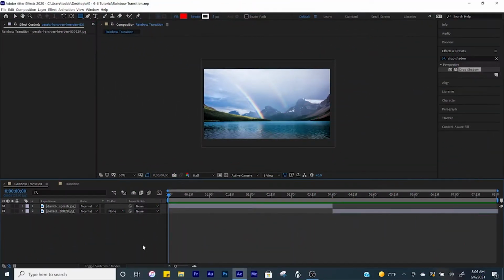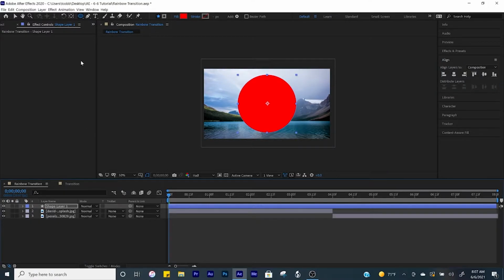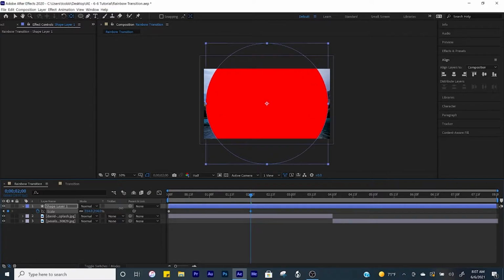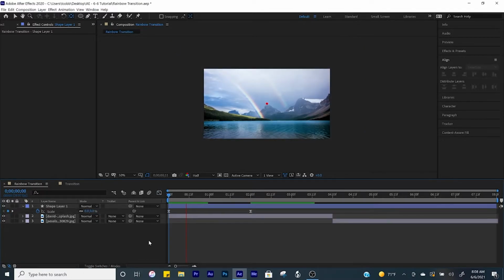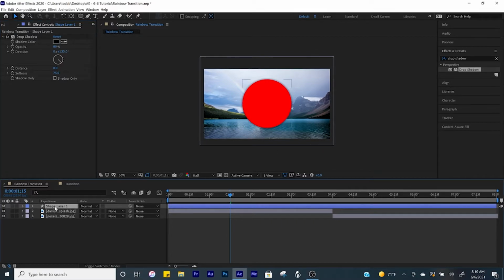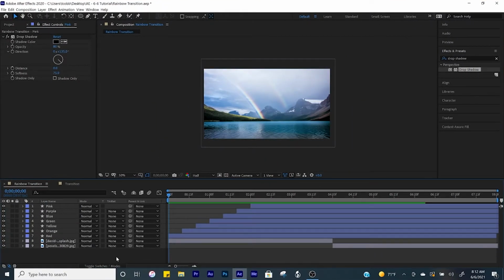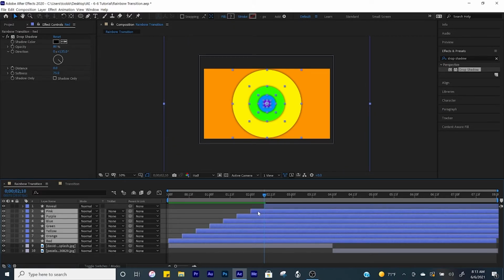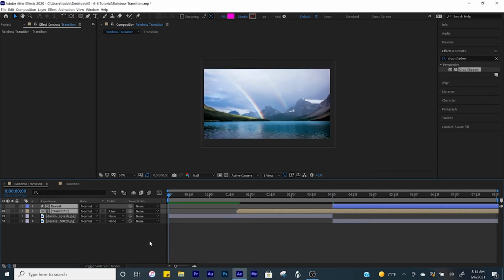Circle Transition After Effects Tutorial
Learn how to create a custom shape transition using circles in Adobe After Effects. In this video, we'll cover using the shape tool, scale animation properties, using the graph editor to adjust animation speed, and using alpha inverted matte to reveal the next image using this circle animation.